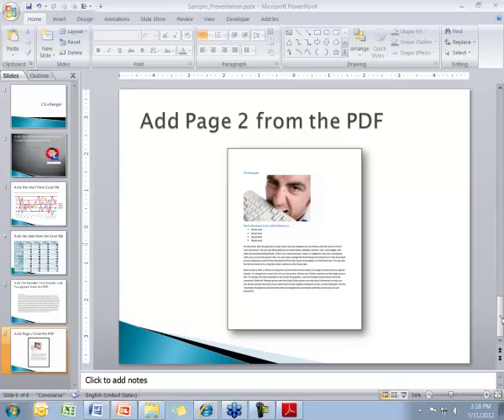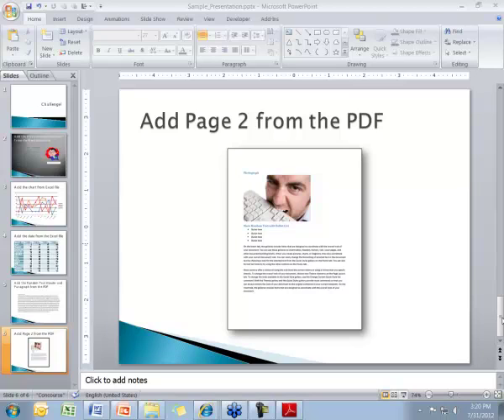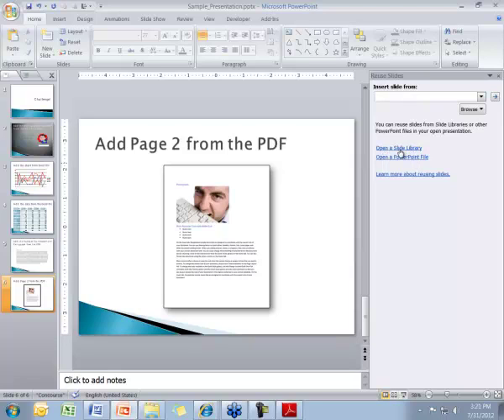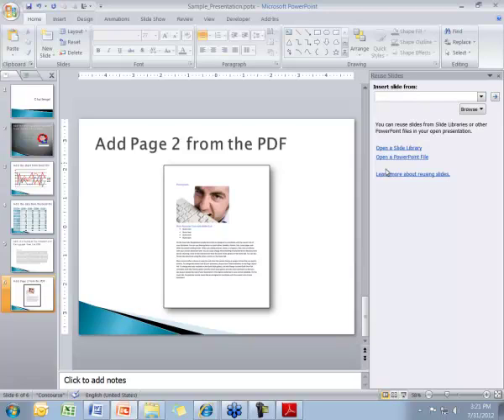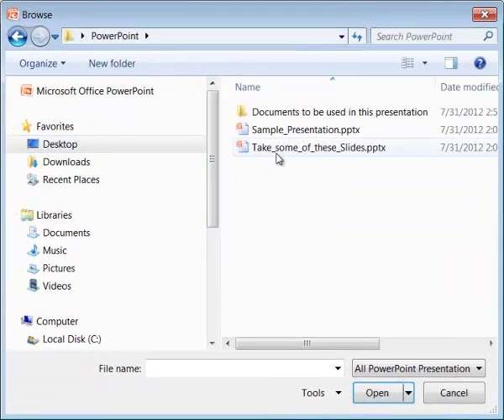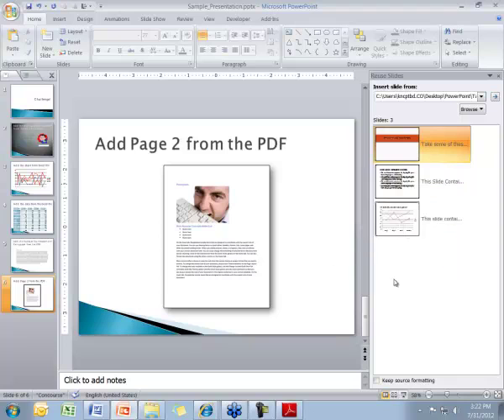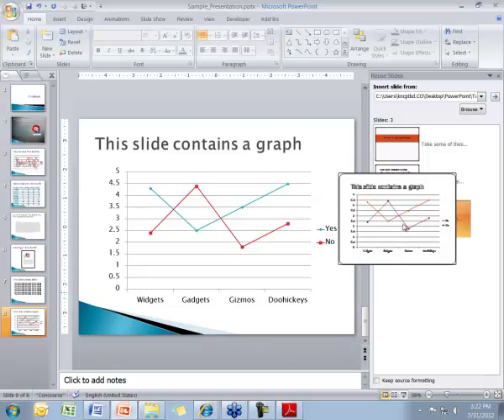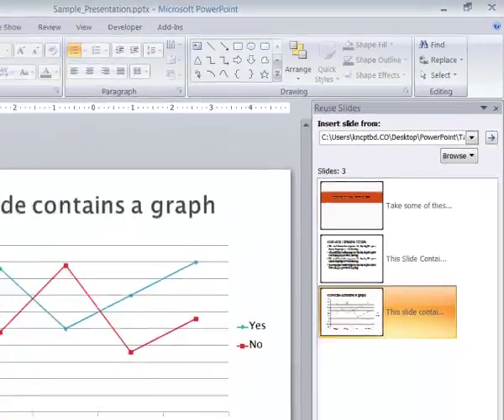Perfecting PowerPoint - DEMO PT2 - Dynamically Import Slides From Other PowerPoints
A sample lesson taken from our Perfecting PowerPoint class.